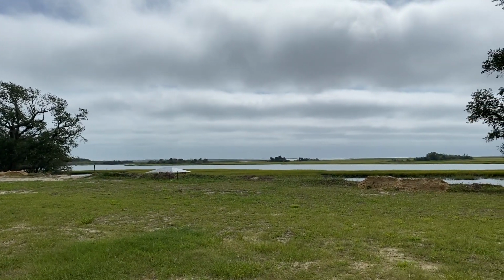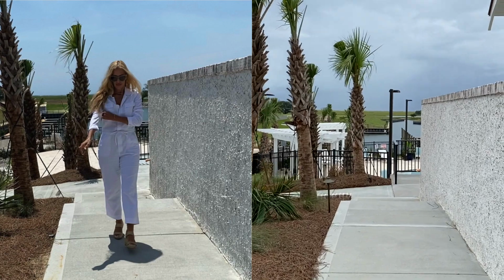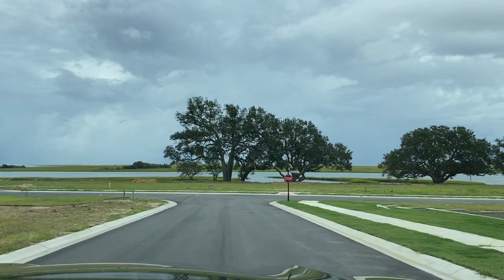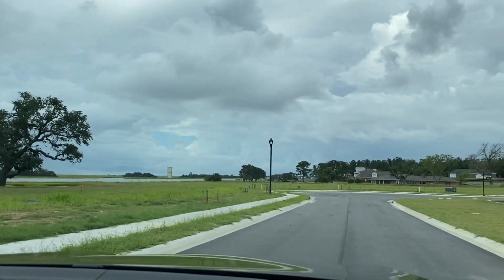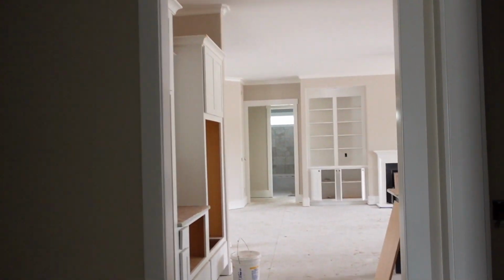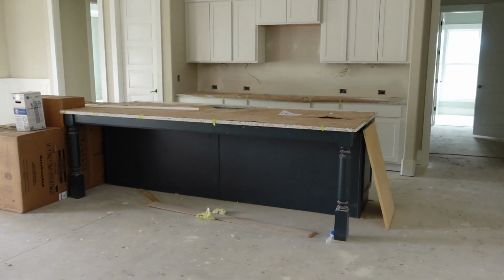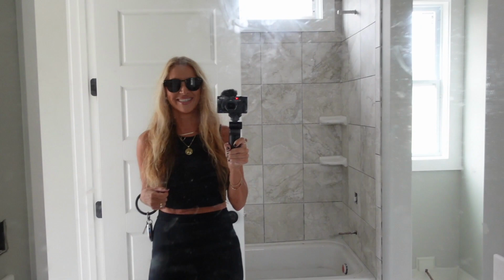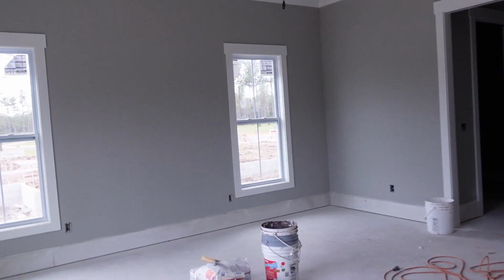Episode 2 | We Are Building Our Coastal Dream Home!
We are so excited to share our dreamhome building experience with you! We chose a new neighborhood right on the waterway~and we cannot wait to get started! 😘🚤🏠🌴 Lisa

🌴 For countertops~Granite, Marble or Quartz?!

🤩 I JUST joined Cameo!  This is a cool app, my friend showed it to me~she had the "Soup Nazi" from Seinfeld wish her dad a  Happy Birthday! 👨🏻‍🍳 I get requests like this all the time, so I'll be there if you need me!!  🥰

Music~Lucid Dreams (Gribbe Remix) EpicSound
My Camera~